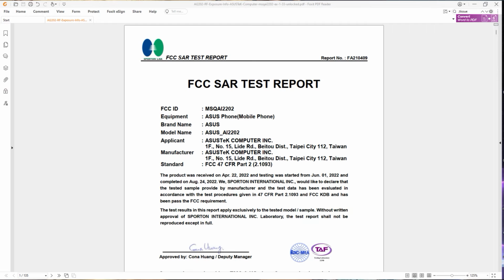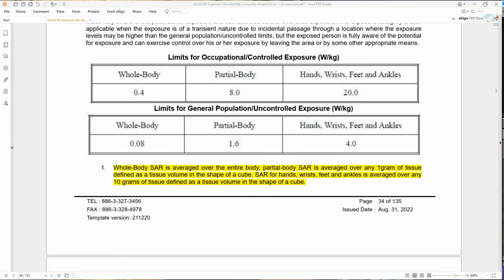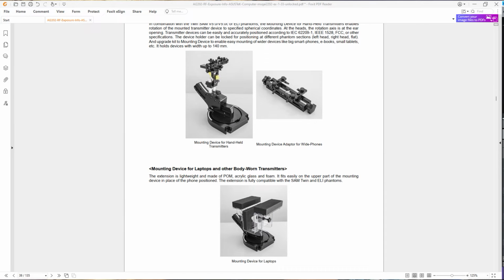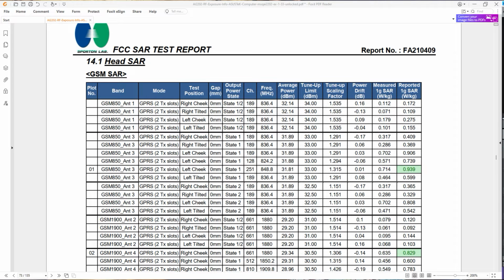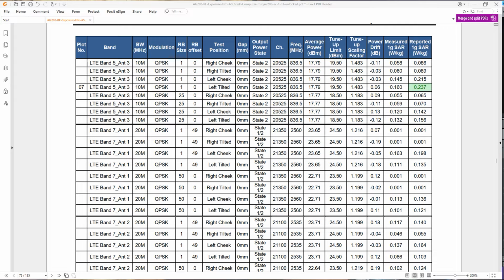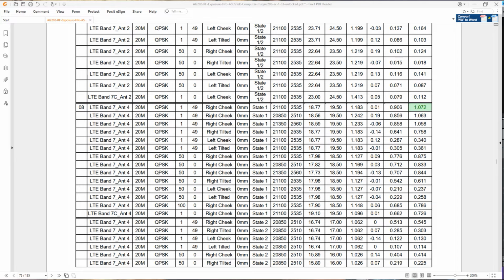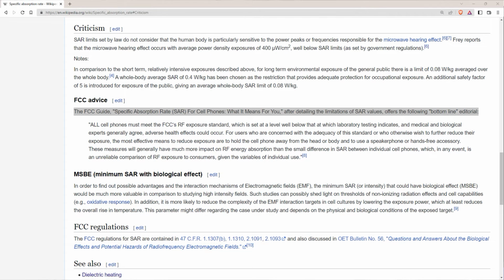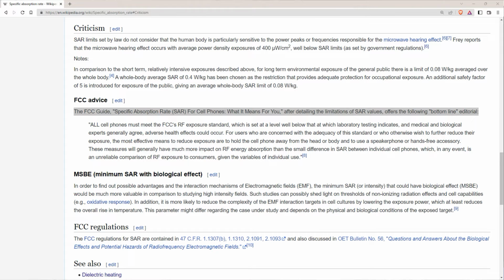Why phone SAR ratings are silly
The Specific Absorption Rate, or SAR, of a phone shows how much energy from radio frequency waves is absorbed by body parts - head, torso, whole body, etc. The idea is that phones can be certified as "safe", while also allowing some sort of comparison between different phones. In reality, the whole thing is a bit of a bad joke. Even the FCC admits SAR is a pretty useless rating! Join me for another fascinating look inside our modern "Wireless Wonderland"!